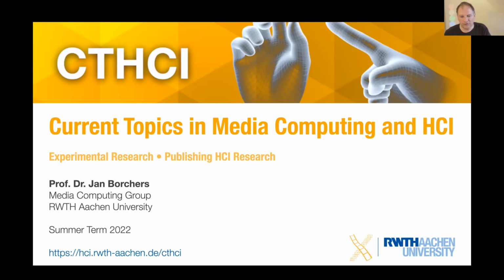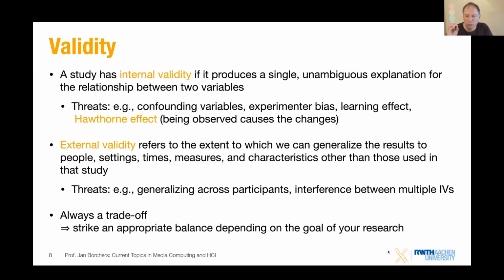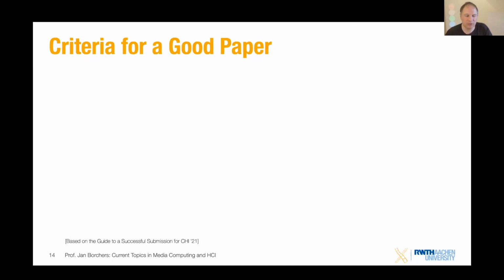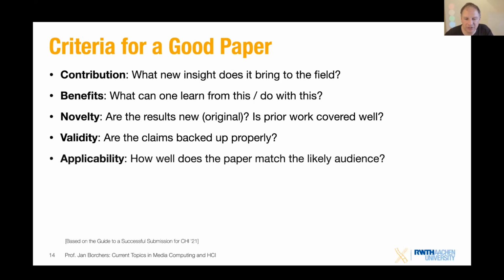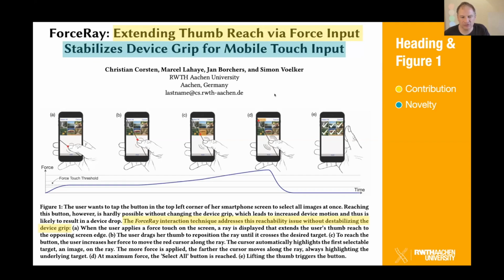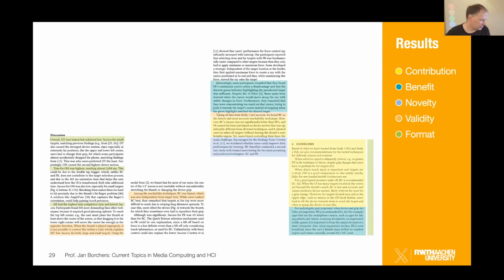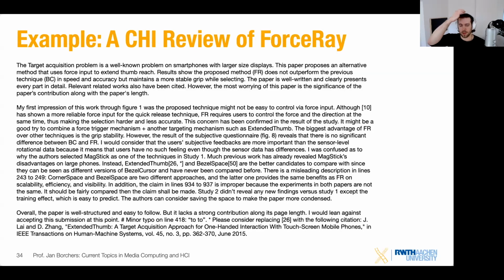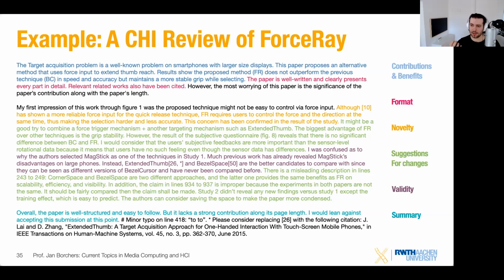CTCHI '22 • Lecture 5 • Experimental Research & Reviews In HCI